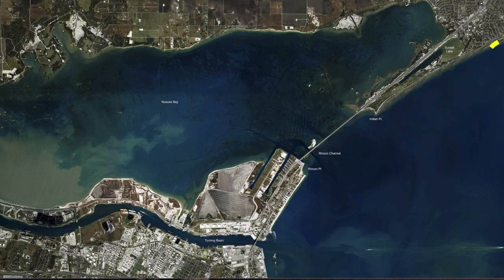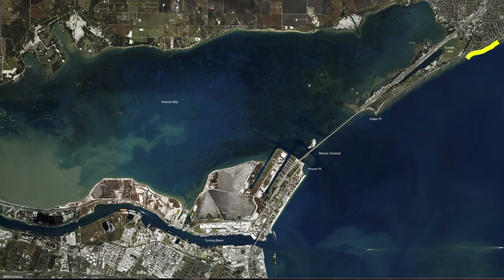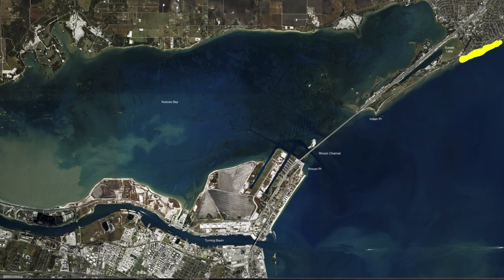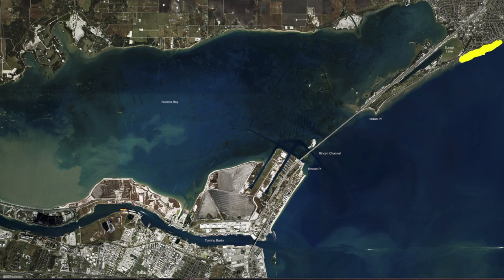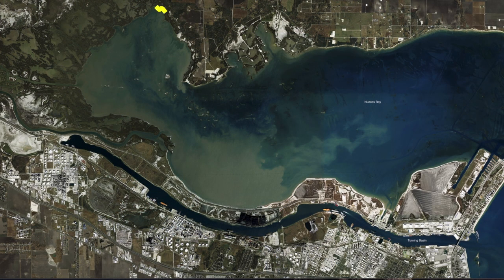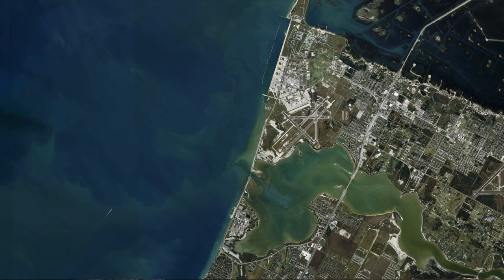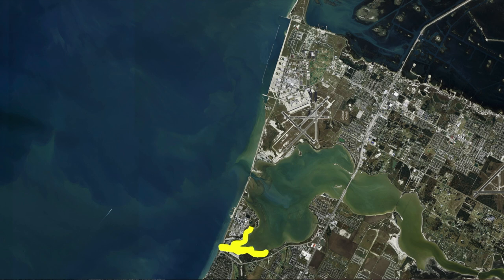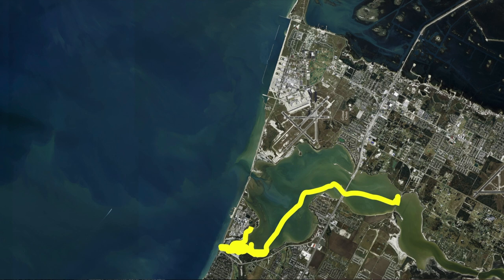Texas Fishing Tips Fishing Report Corpus Christi & Nueces Bay With Capt. Grant Coppin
Texas Fishing Tips- Weekly Fishing Reports, How to Tips for Fishing for the South Texas Gulf Coast. Fishing Report Corpus Christi & Nueces Bay With Capt. Grant Coppin